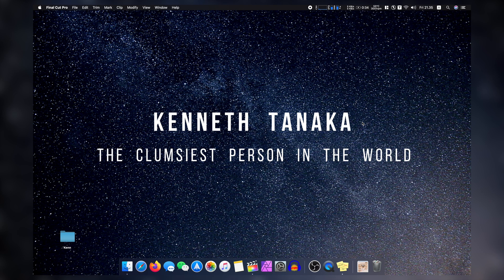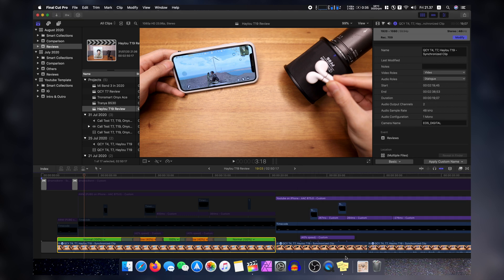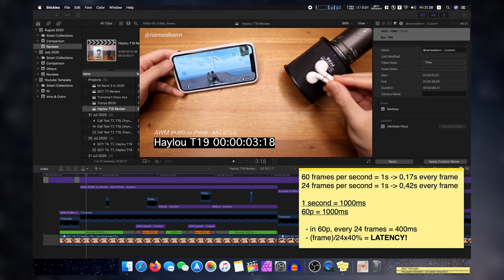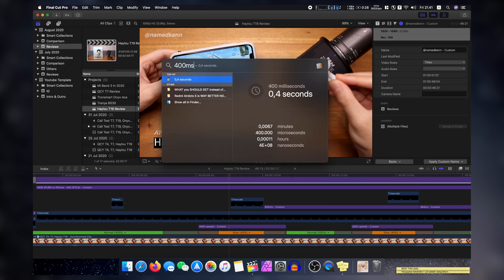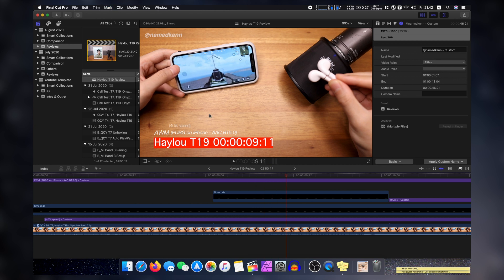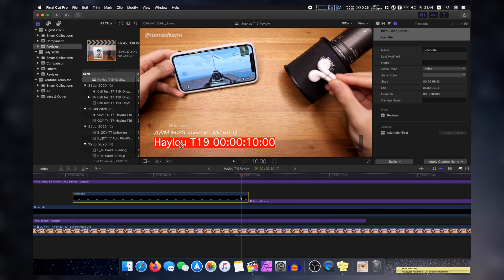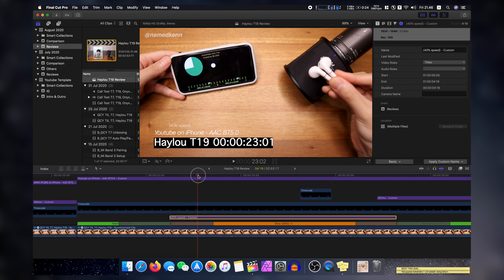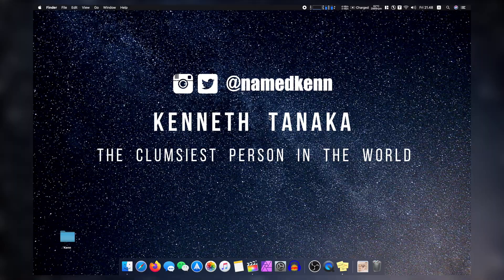How I Do TWS Latency Tests - Your Questions Answered!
In this first video of the "How I Do" series, I'll explain how I do the latency tests, the settings I use to record, to edit, as well as when I start and stop counting, and finally how I get the number that is shown on my full reviews.

Timestamps
00:00 Intro
00:42 The Basics
04:25 Working With The Footage
07:31 PUBG Sample Test
08:17 Youtube Sample Test
09:21 Outro